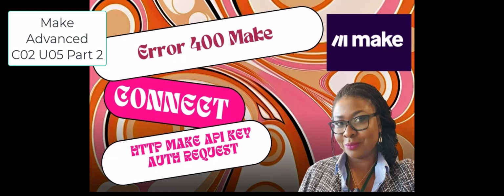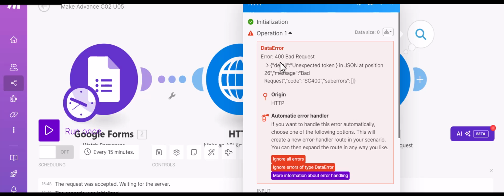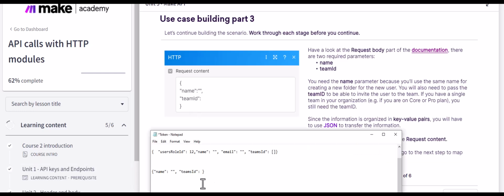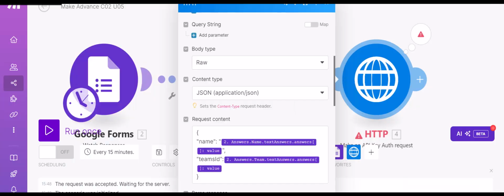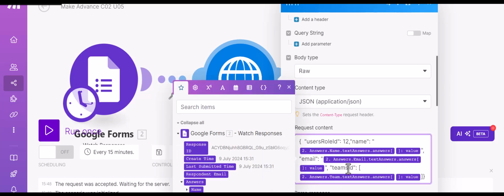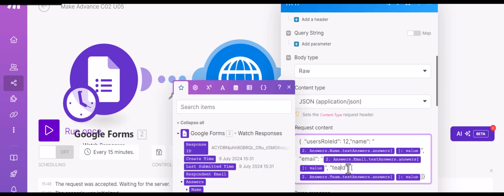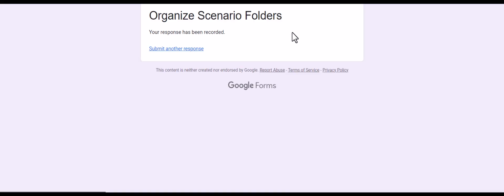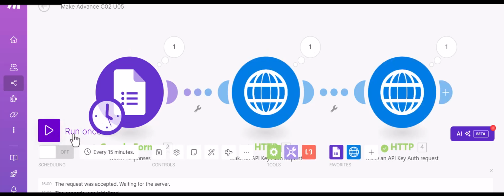API error 400 Make.com Advanced CO2 U05 Error caused by JSON part 2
Continuation of the error handling for the Make.com training course - Correcting errors with the JSON code

The information provided in this video is for educational and informational purposes only. It is not intended as professional advice, and you should not rely solely on the information presented here. Always consult with a qualified professional for specific advice tailored to your situation.
The content in this video may include opinions and personal experiences. While I strive to provide accurate and up-to-date information, I cannot guarantee that all information is complete or error-free.
By watching this video, you agree to these terms."